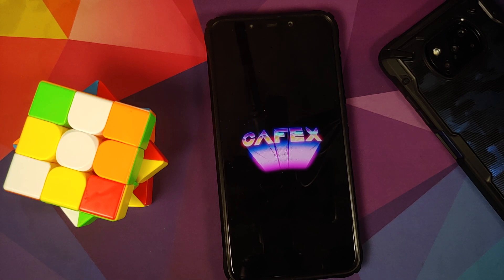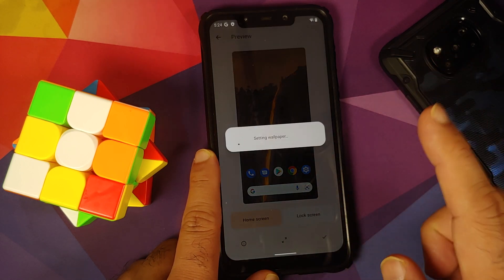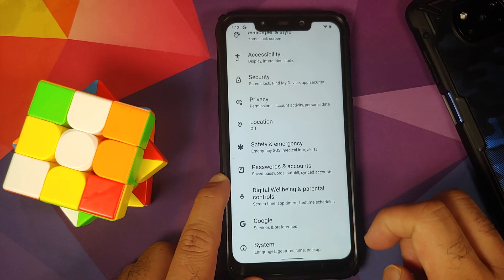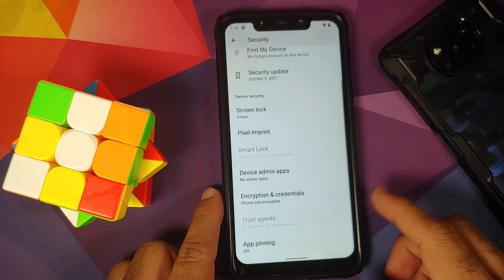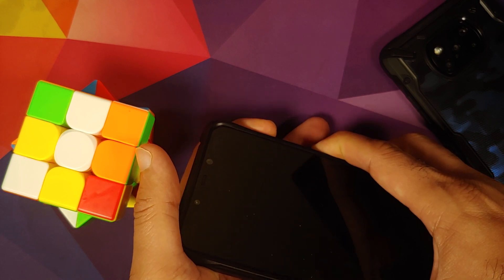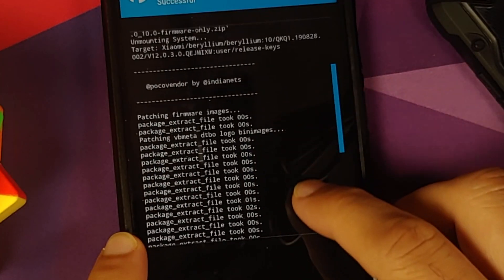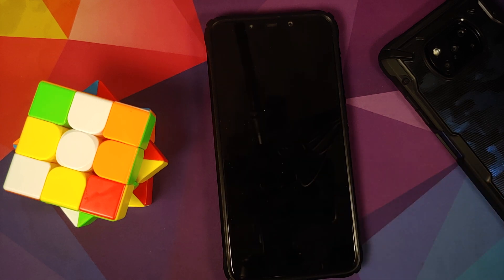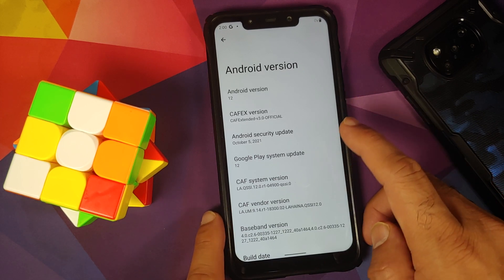Poco F1 Android 12 | Install Official CAF Extended (CAFEX) | Material You | Full Detailed Tutorial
Do you want to learn how to install official CAF Extended (CAFEX) Android 12 rom based on AOSP on the Xiaomi Poco F1? In this detailed video we will show you how to install official CAF Extended (CAFEX) Android 12 rom based on AOSP on the Xiaomi Poco F1.

**Important Links Poco F1 Official CAF Extended (CAFEX) Android 12 Rom**